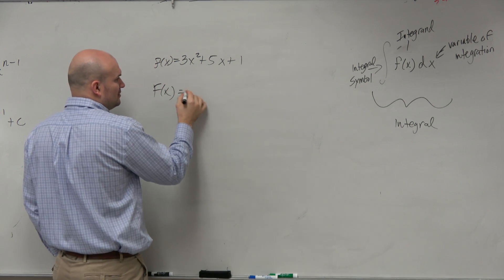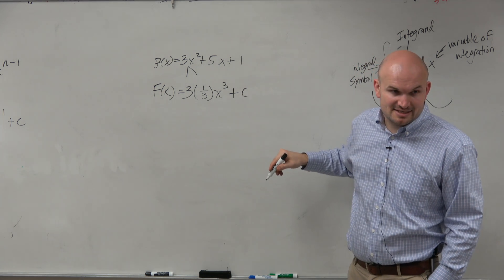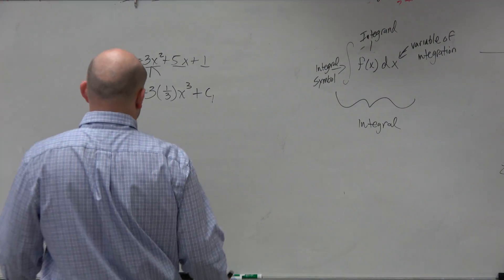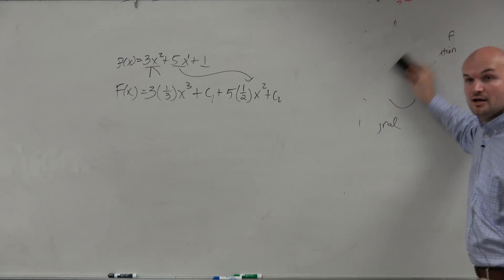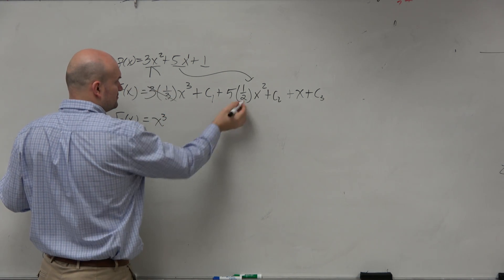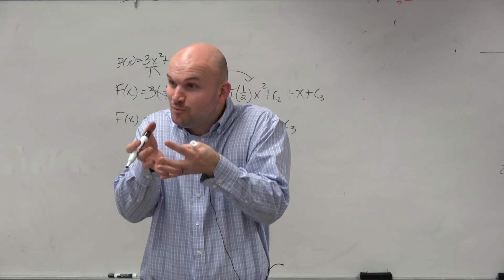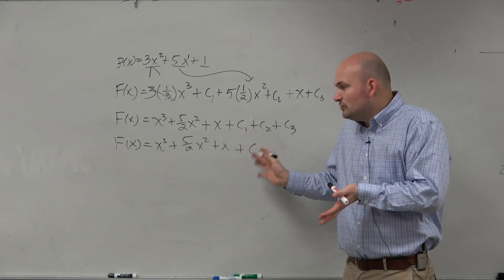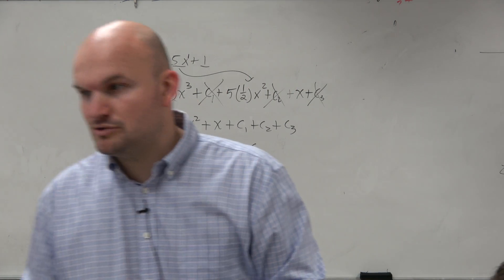Learn how to find the antiderivative of a polynomial